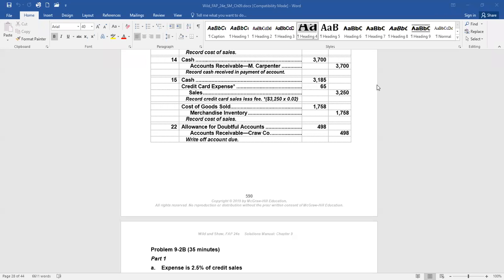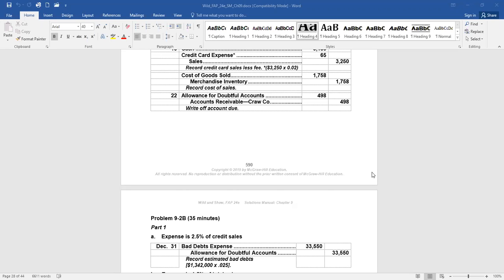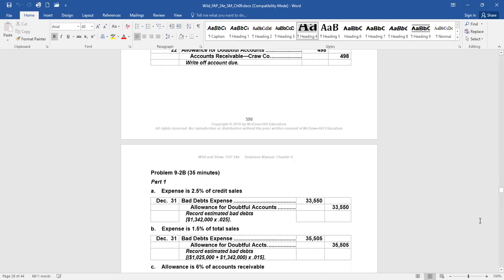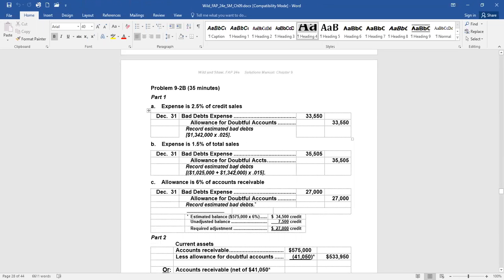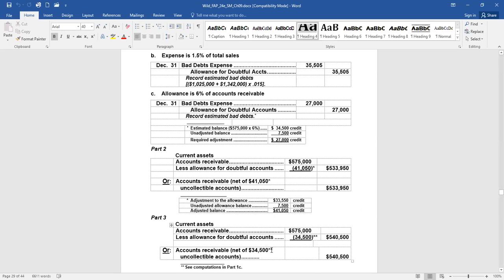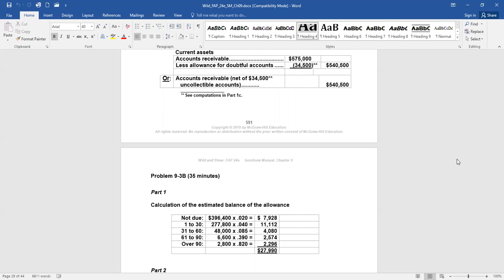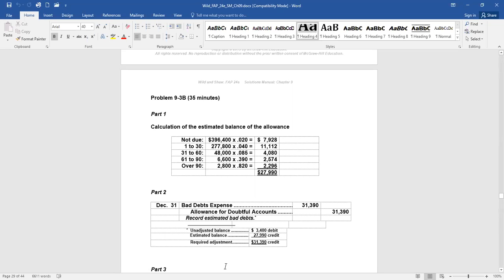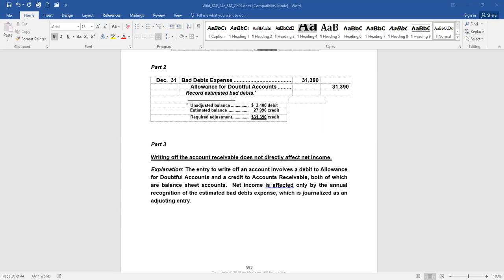ACC 111 Chapter 9 problems ldunn fa19